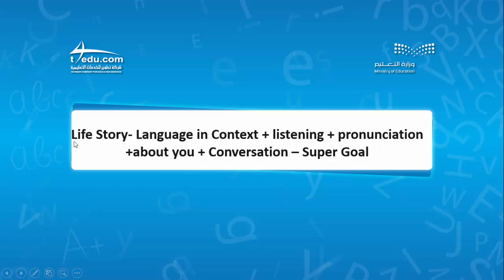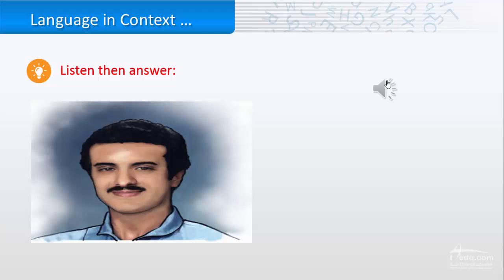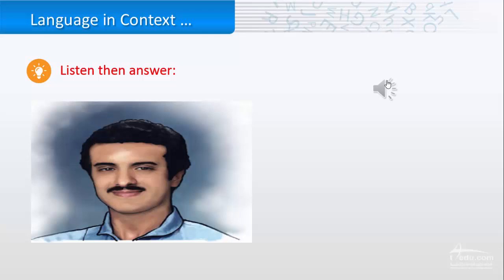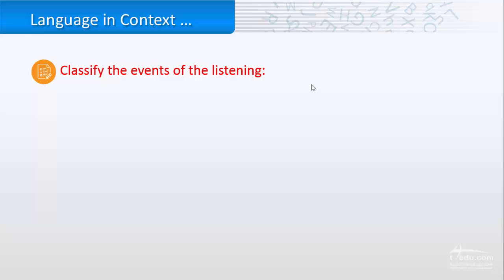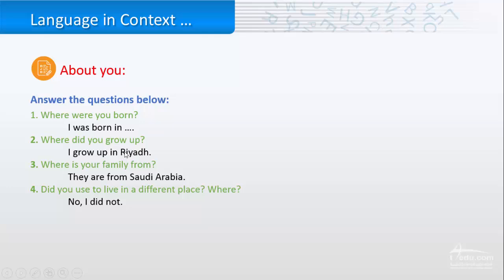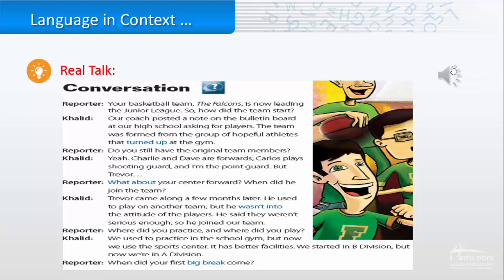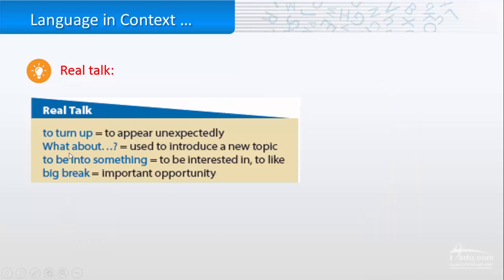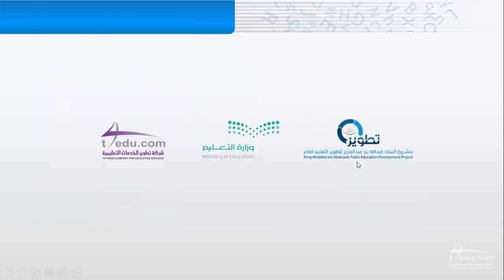Used to & Did't Use to